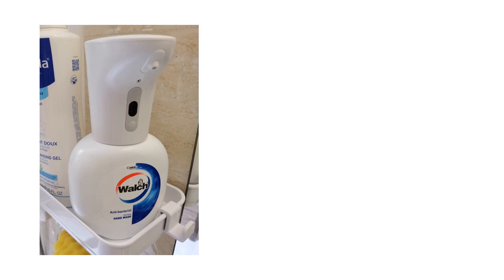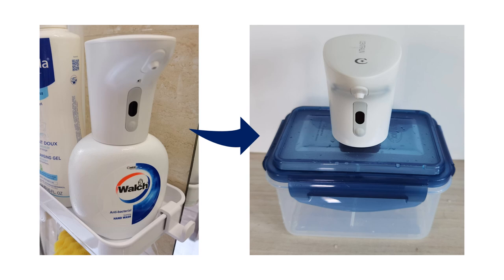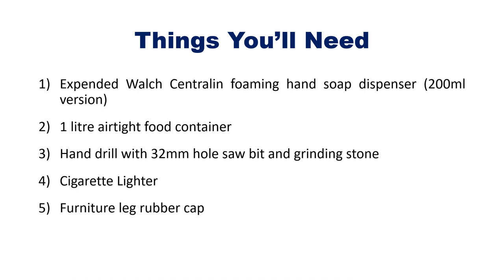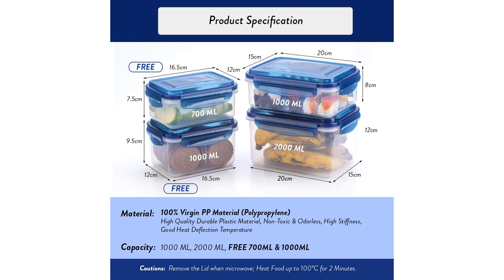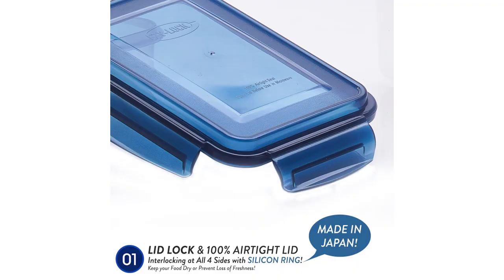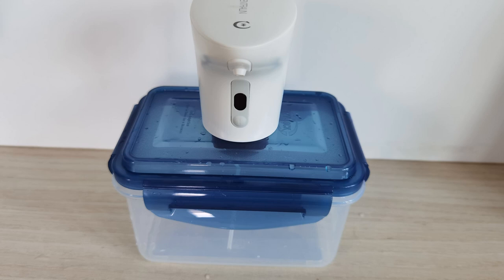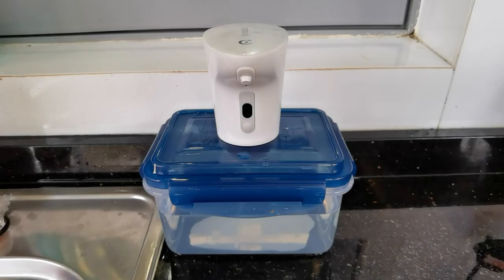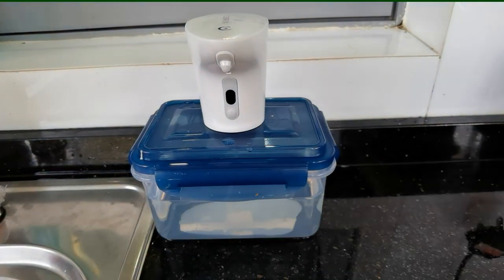Tutorial: Modify the Walch Centralin Auto Dispenser - Add a Soap Tank to Refill with Ease!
- In these pandemic times, want to get all the foaming hand soap you need dispensed to you automatically at a fraction of the cost?
- Tired of refilling the foaming soap liquid solution ever so frequently?
- Thinking of using the auto dispenser to create foam soap for purposes other than hand-washing: detergent for Dish Washing, cleanser for Baby Bottle Washing etc.?
- Caught by surprise when the liquid runs out as the original container (200ml version) isn't transparent?

Here's a nifty hack: ADD A SOAP TANK TO REFILL WITH EASE!

Here are the things you'll need:
(1) Expended Walch Centralin foaming hand soap dispenser (both 200ml and350ml versions will work)
(2) 1 litre airtight food container
(3) Hand drill and (a) 32mm hole saw bit, (b) grinding stone bit*
(4) Cigarette Lighter
(5) Furniture leg rubber cap (entirely optional, if you want guarantee that the pick-up tube unit won't come loose or fall off when the container is inverted)

* {You'll need to enlarge the hole by grinding it up to 33.5mm. Precision in hole circumference is critical, so go slow bit by bit and test frequently. But it's also better to make the hole very slightly elliptical rather than perfectly circular, as the ellipse will squeeze the pick-up tube unit for a tighter grip.}

Pre-requisite: you'll also need to know how to extract the pick-up tube unit from the original product. Here's another video tutorial guiding you how to do it:

By the way, you can SAVE EVEN MORE MONEY by turning your non-foaming liquid soap or gel soap into foaming soap. Just dilute 1 part liquid/gel soap in 4 parts water in a container, slowly mixing the contents by gently turning the container until all the water is incorporated. Avoid agitation as it will introduce air bubbles into the mixture.